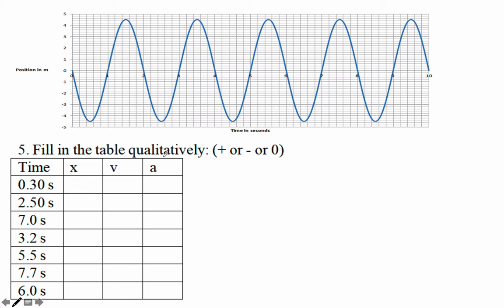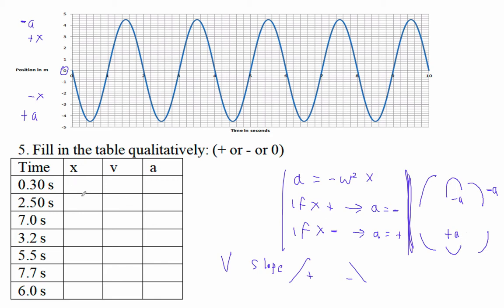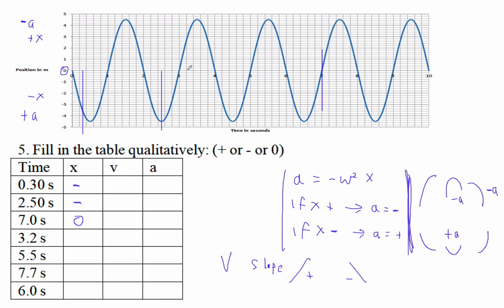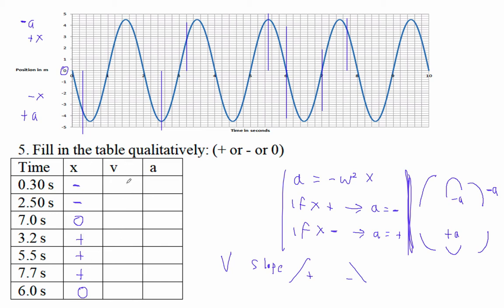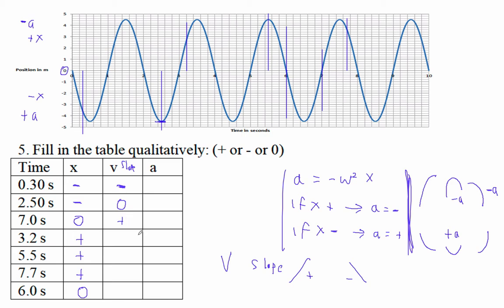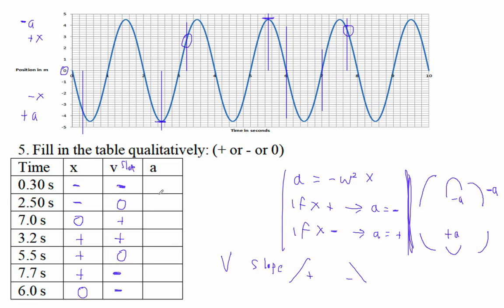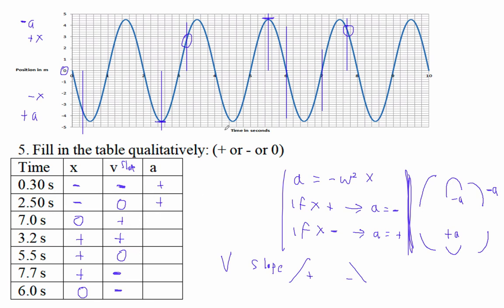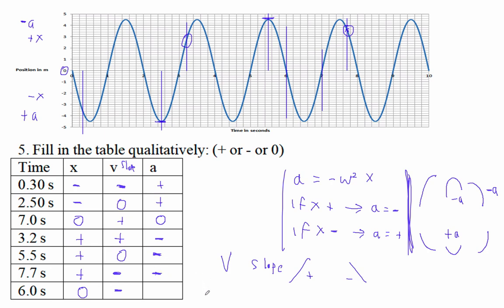HTPIB11A2 SHM Graphs 3